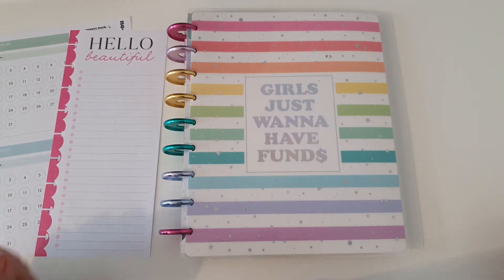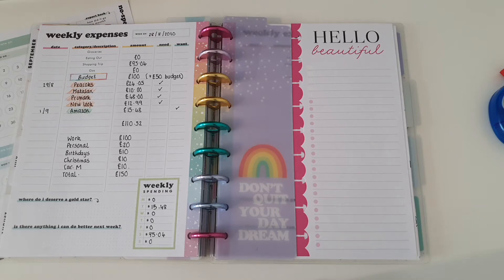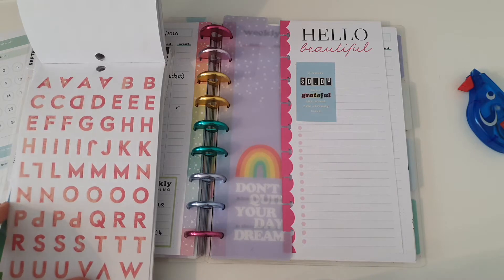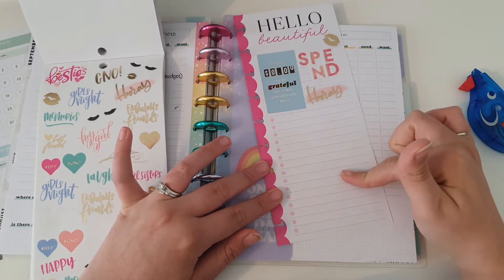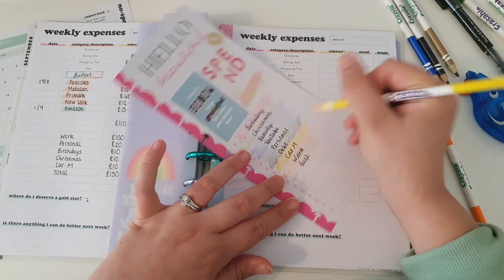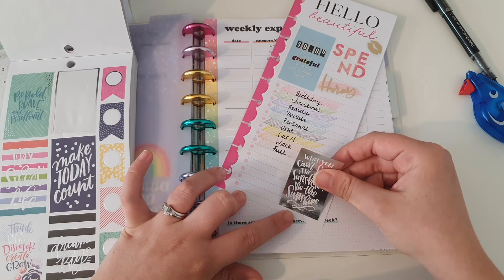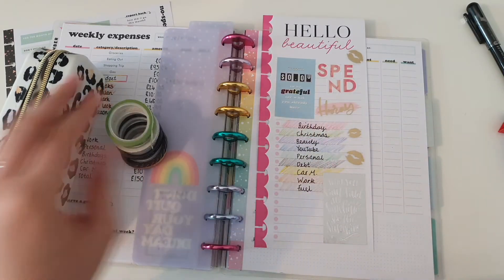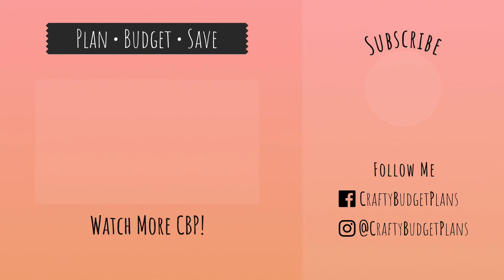HOW TO MAKE A SPENDING TRACKER| HAPPY PLANNER| THE BUDGET MOM INSPIRED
Hi Guys! So as you all know I recently changed the way I budget and track my spending, and I have to say The Budget Mom really inspired me to do it. I always loved how she tracks her spending to see where her money goes, so I decided to incorporate this into my own Budget System. To do this I made a spending tracker sheet which I can move around planner week to week.  So, grab a cup of tea and get comfy for some reason this video is a long one! :)

Thankyou for supporting my channel by watching this video! I have linked below some of my favourite budgeting items.

Happy Budgeting!

My Essential Happy Planner Budget items

NEW CASH ENVELOPES

Savings Jar-Amazon